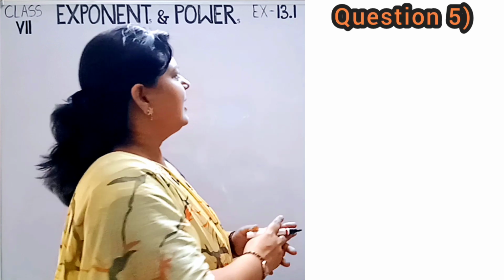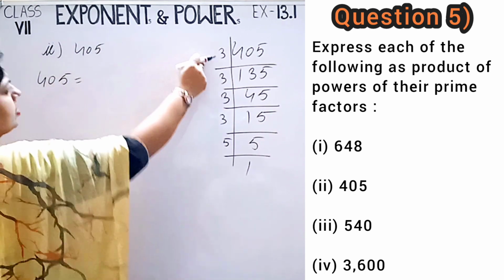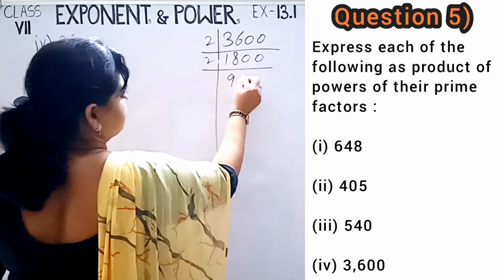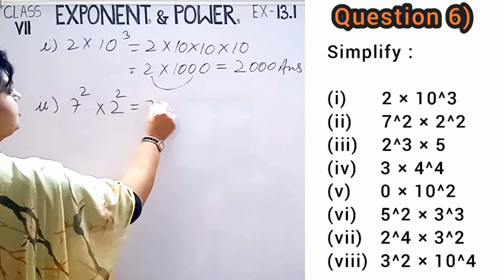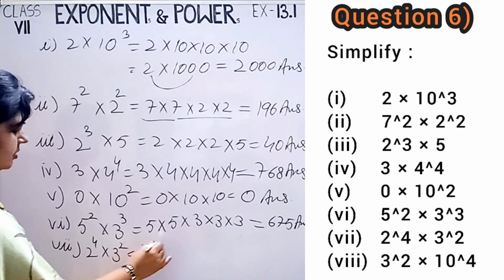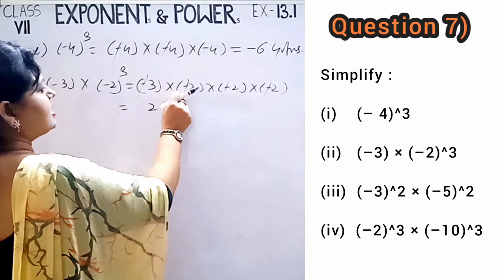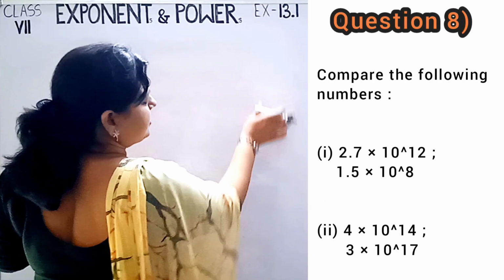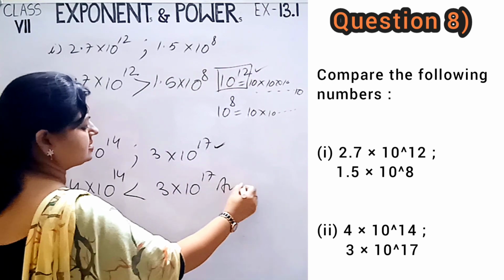Exponents and Powers | Exercise-13.1 | Question 5-8 | Class-VII